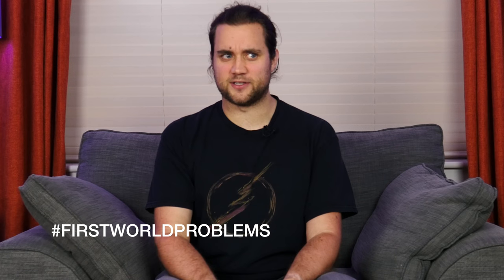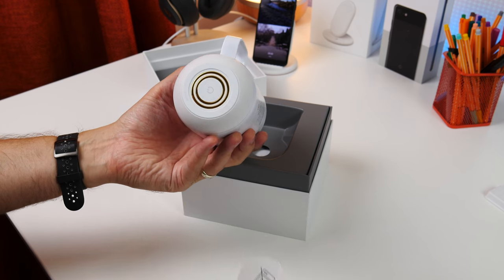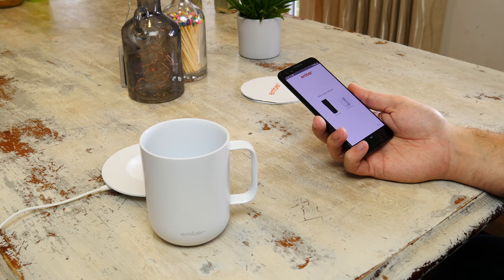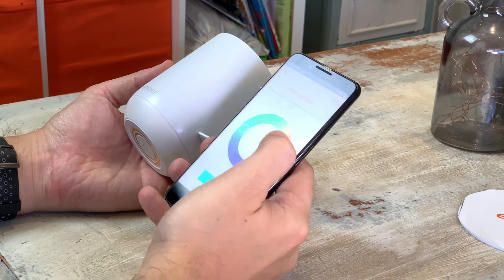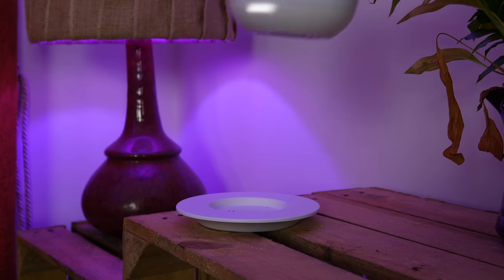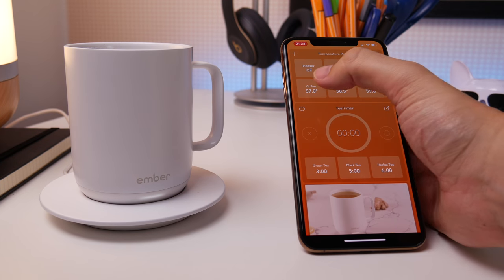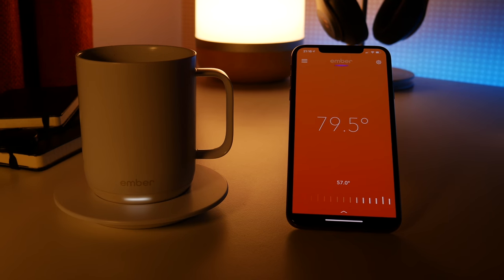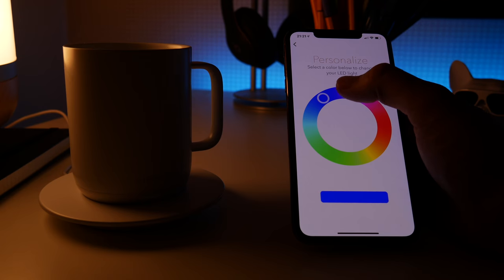Magic cup that never lets your tea (or coffee) go cold - Ember Ceramic mug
Ember has brought its magical, connected mug to the UK. It has built in sensors to tell when it's in use, when it's empty and what temperature the drink is inside, and then keeps it at the ideal temperature for as long as you need it too (as long as it's on the charging plate). Away from its charger, it can keep your coffee warm for an hour.

The Ember Ceramic is available for £79.95.